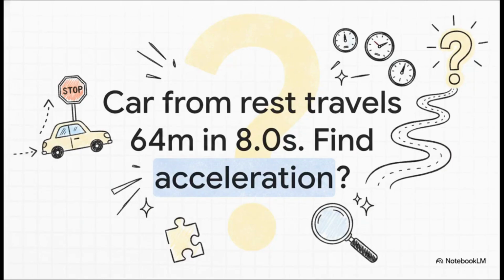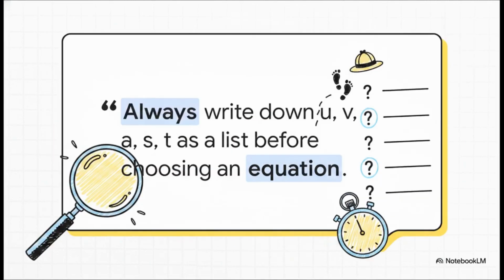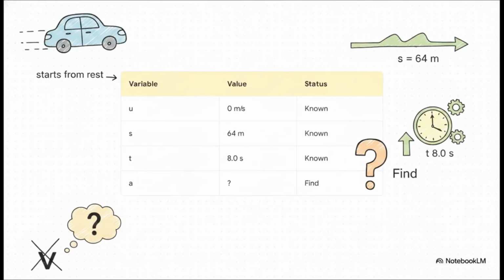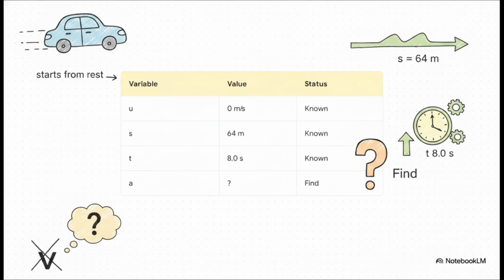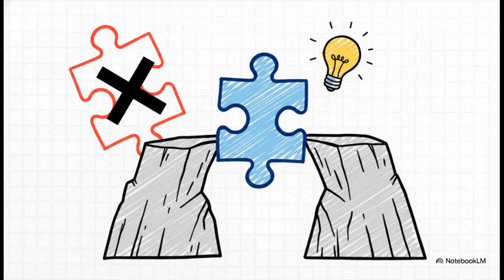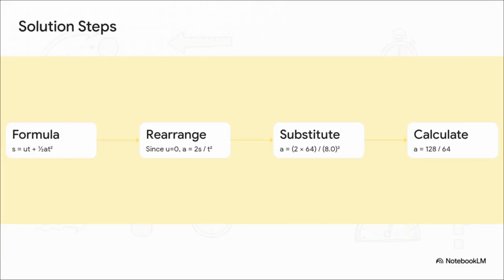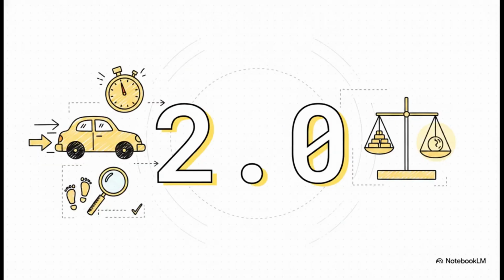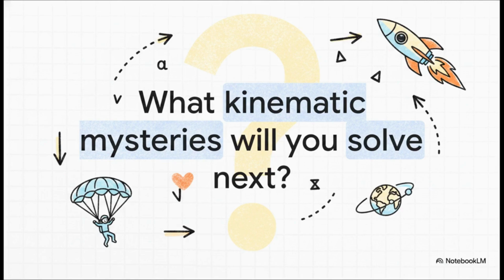IAS Phys: SUVAT Equations By Guerilla Teacher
Lesson 1 SUVAT Equations — Derivation and Application. kinematic problem solving, specifically focusing on how to navigate scenarios involving uniform acceleration. By using a step-by-step worked example, the source illustrates how to identify known variables and select the most efficient SUVAT equation to isolate an unknown value. The inclusion of an examiner’s tip highlights the importance of systematic data organisation, suggesting that listing all possible variables first is the key to clarity. Ultimately, the guide aims to demystify mathematical physics by transforming a word problem into a logical sequence of substitution and calculation.